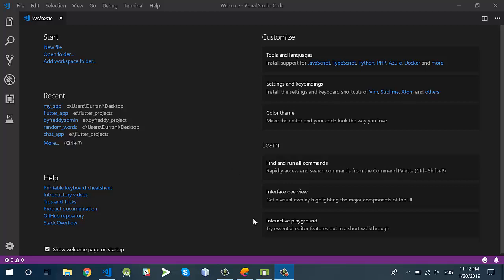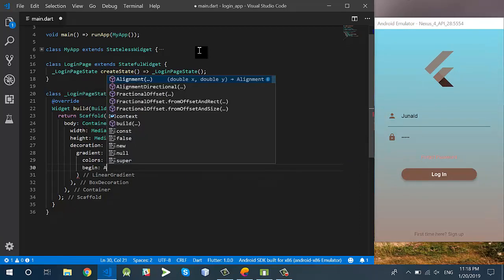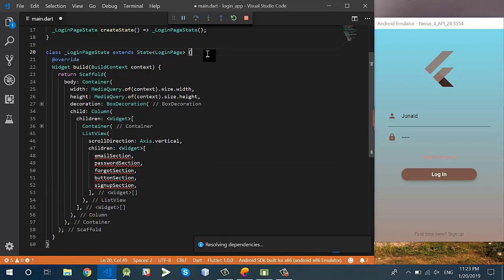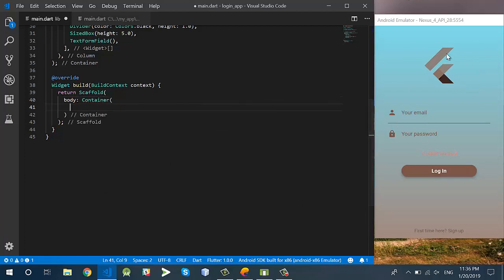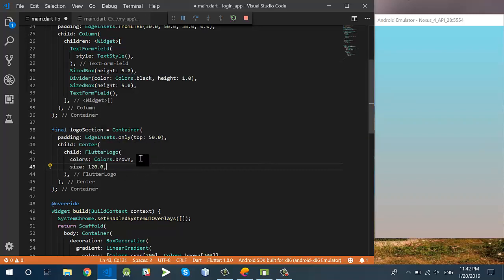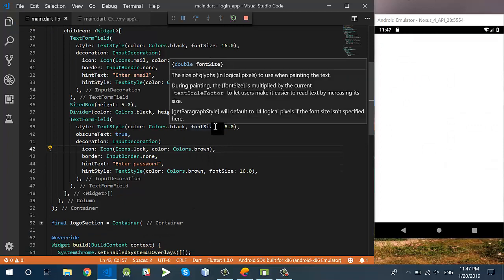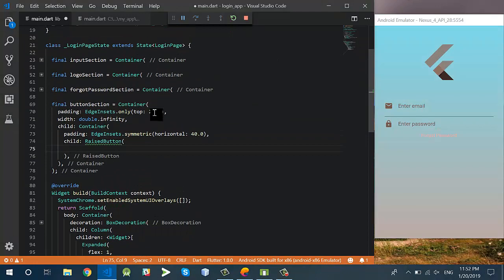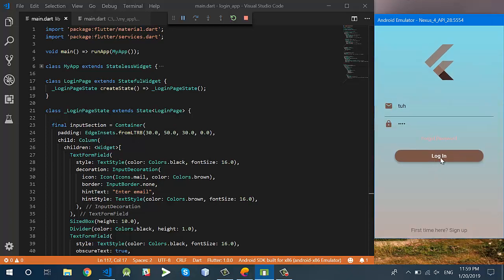How To Create Login Page In Flutter | Flutter Tutorials | Flutter Login Page Design | Material UI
This is the tutorial of login page in flutter.